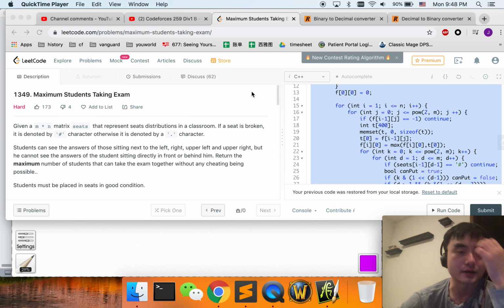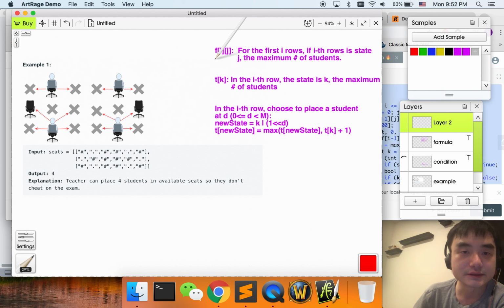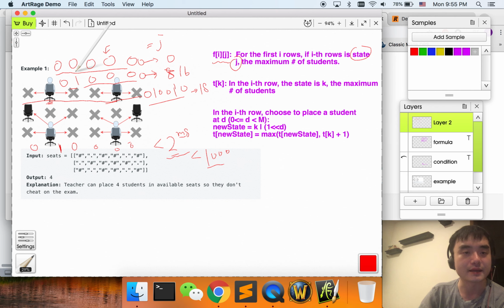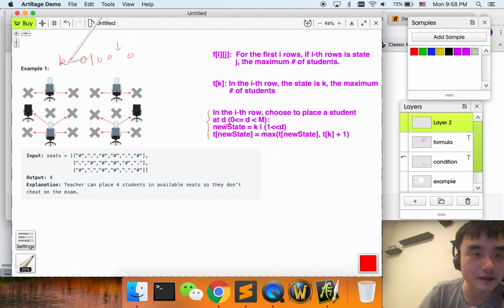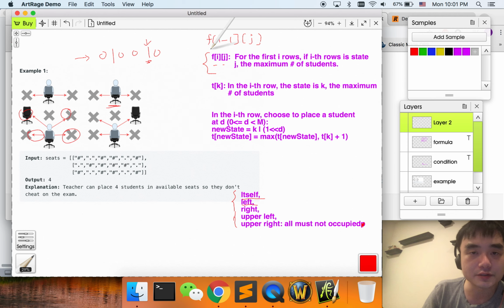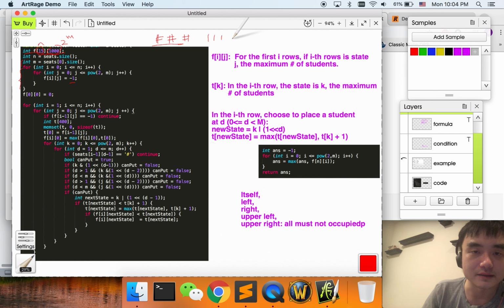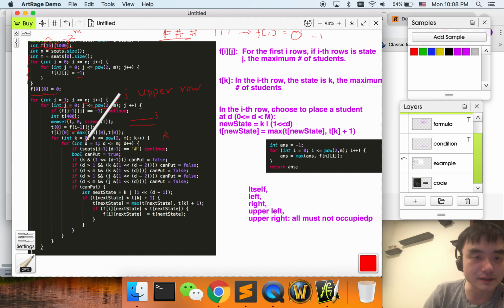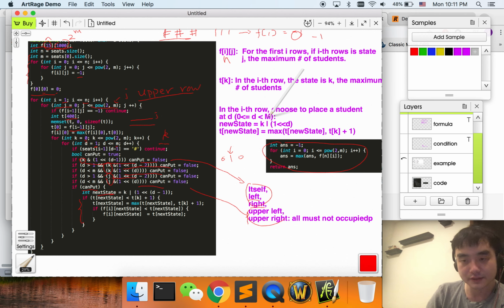Leetcode 1349 - DP, Binary Compression